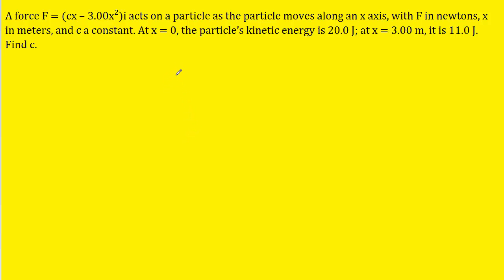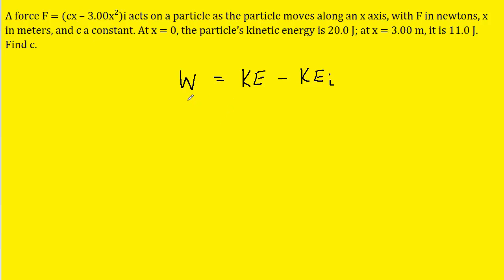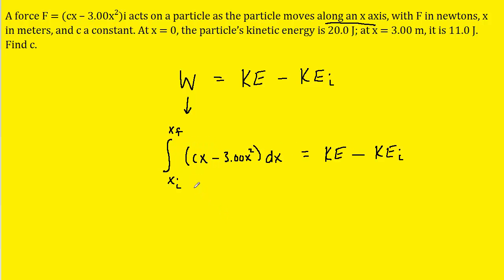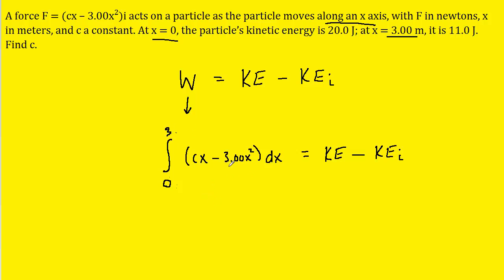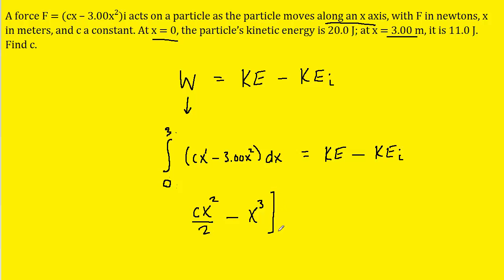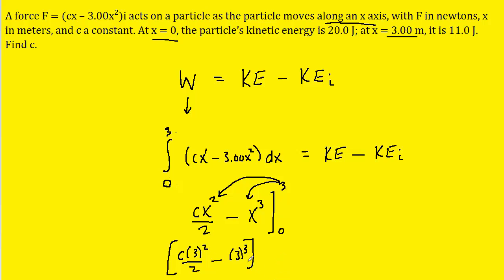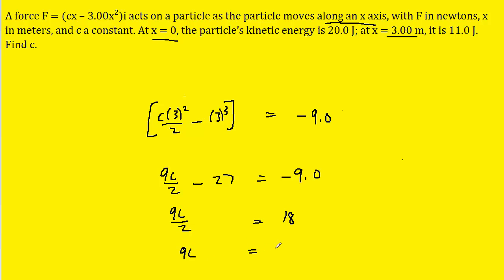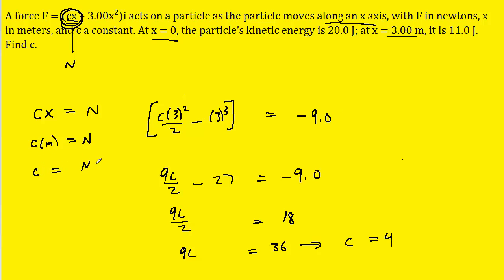A force F = (cx-3.00x^2)i acts on a particle as the particle moves along an x axis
A force F = (cx – 3.00x^2)i acts on a particle as the particle moves along an x axis, with F in newtons, x in meters, and c a constant. At x = 0, the particle’s kinetic energy is 20.0 J; at x = 3.00 m, it is 11.0 J. Find c.